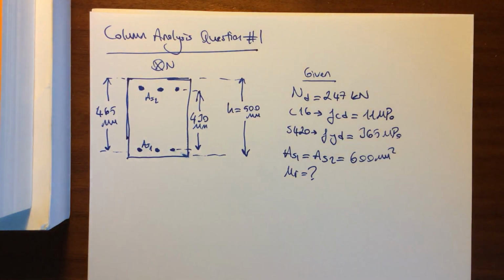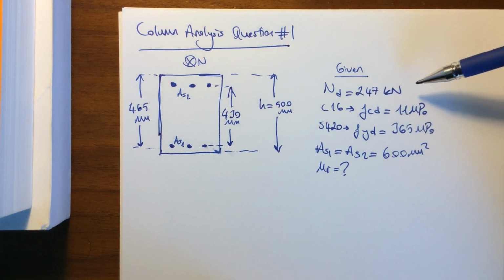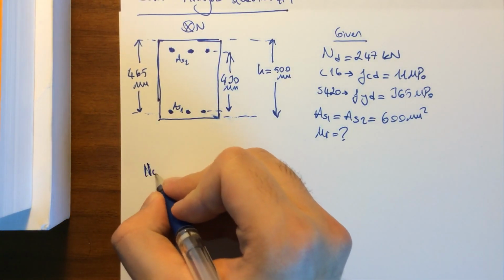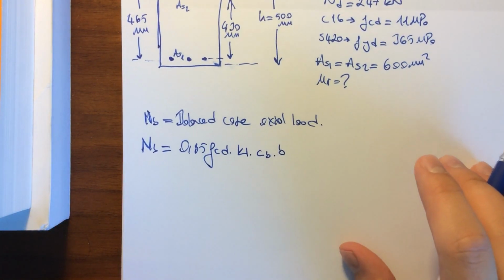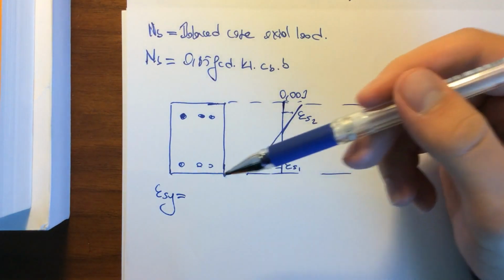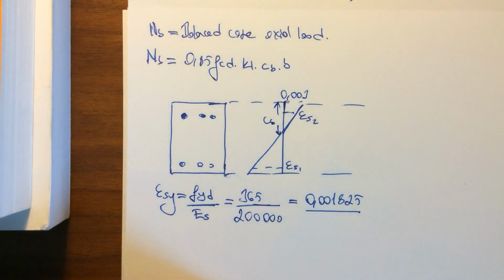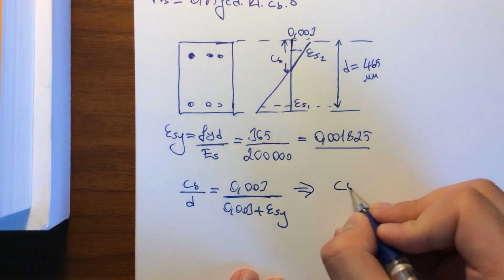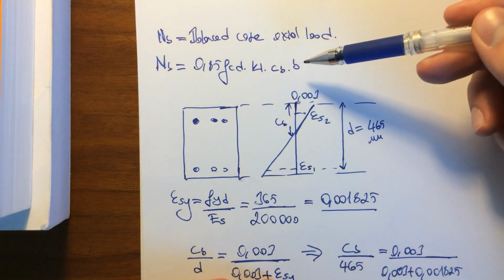Column Analysis Example Question #1 Part I - Reinforced Concrete